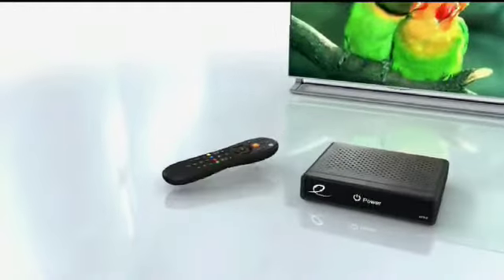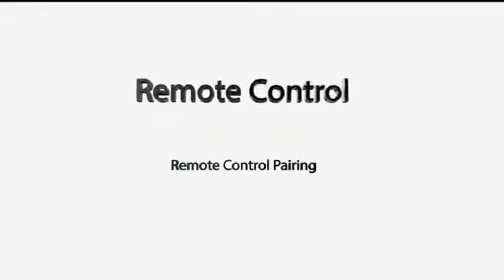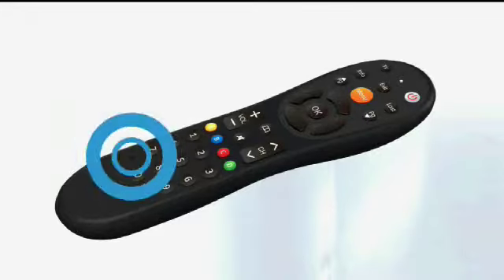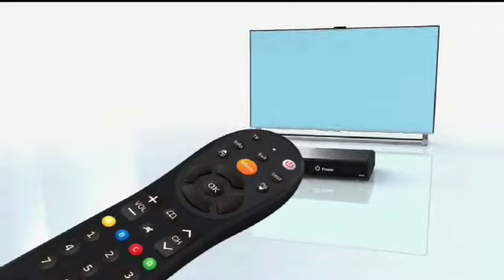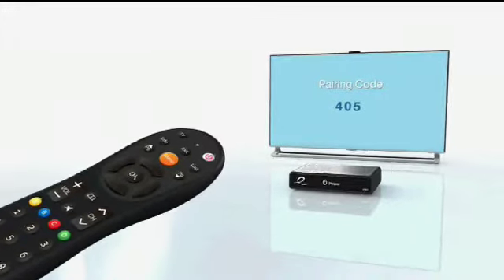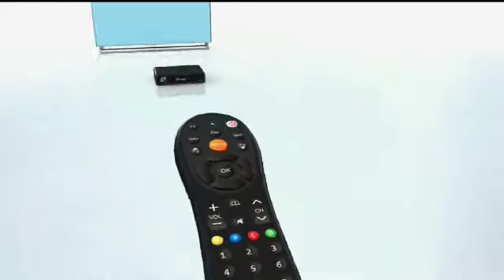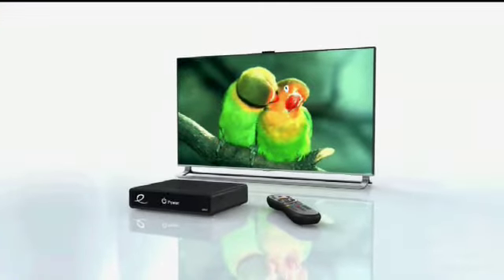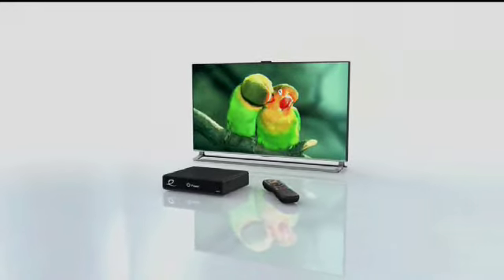How To Pair Your Remote